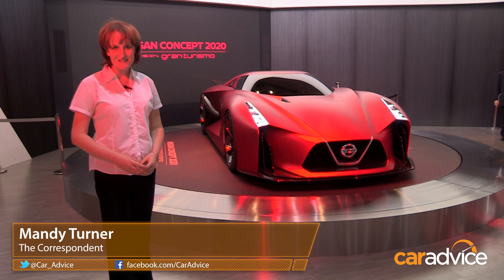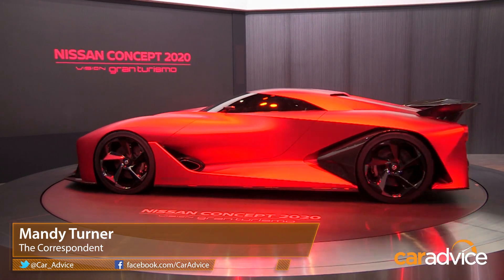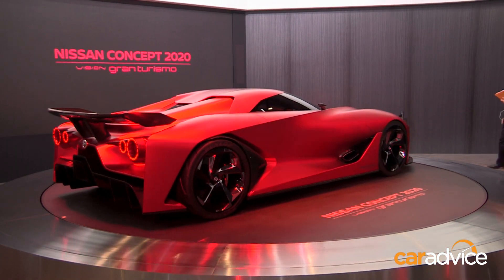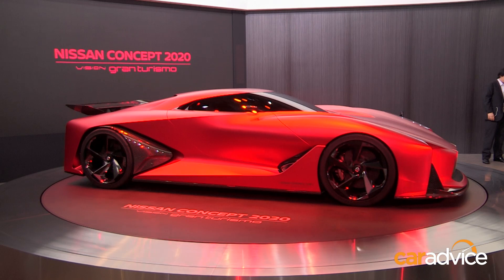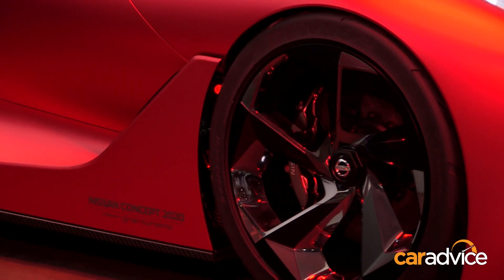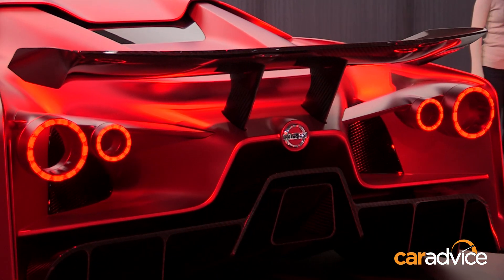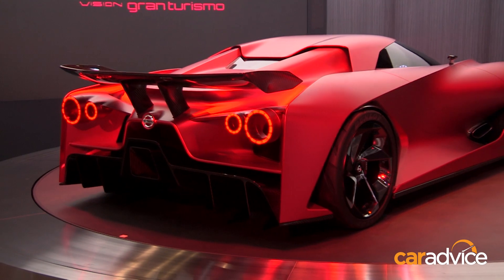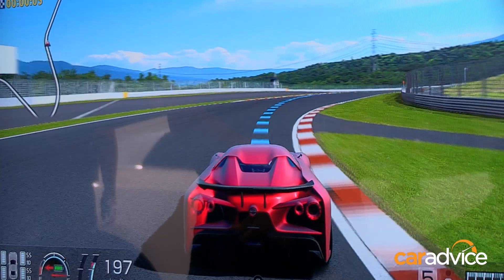Nissan Concept 2020 Vision Gran Turismo : 2015 Tokyo Motor Show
Our appetite for the next-generation Nissan GT-R was further whetted at the Tokyo motor show with the unveiling of the brand’s updated Concept 2020 Vision Gran Turismo.

An earlier version of the car with a grey paint job debuted at the Goodwood Festival of Speed. The updated vehicle is painted an eye-catching matt red dubbed Fire Knight.

The Tokyo concept also gains a revised front air intake that sports the company’s ‘V-motion’ grille, prominent on the new-generation Murano and Maxima models.

As with other vehicles in the Vision Gran Turismo series, the Nissan Concept 2020 Vision Gran Turismo is available as a free download for anyone who owns Gran Turismo 6 on PlayStation.